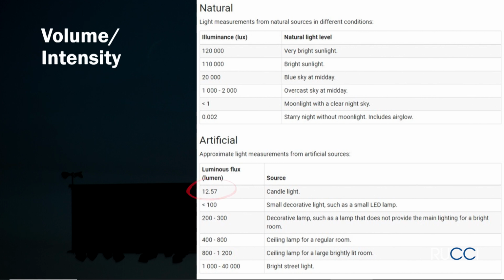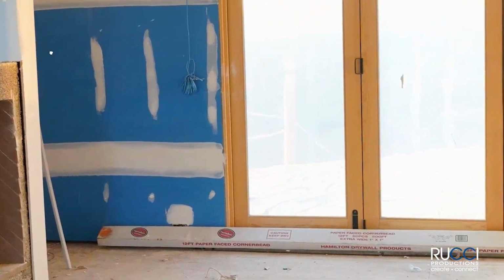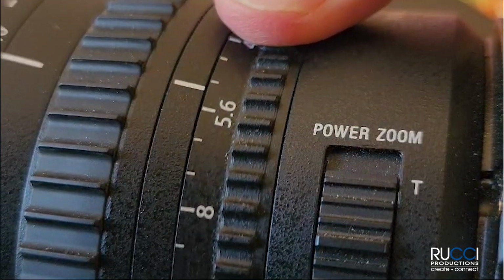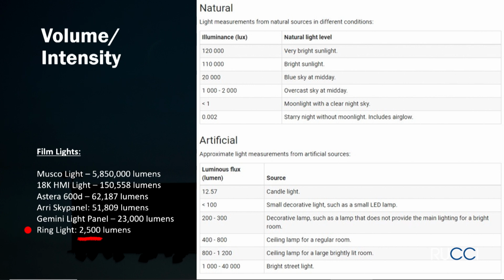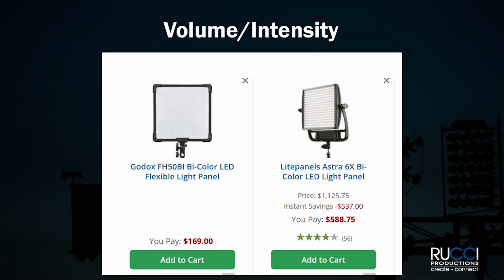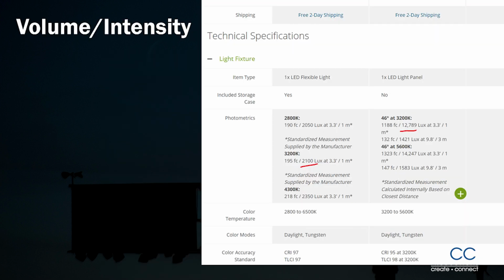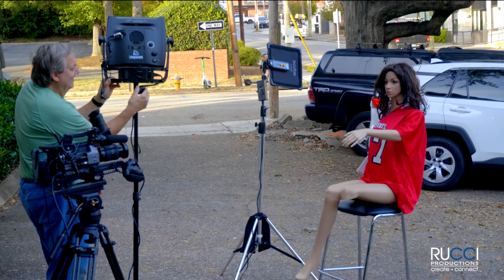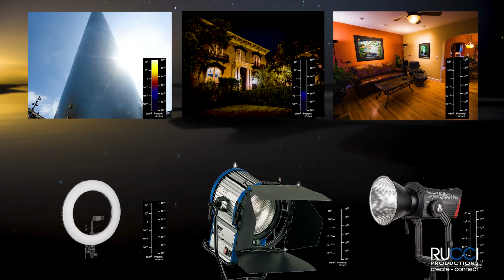Part 2 A2 Intensity Overview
In this video we’ll introduce the principle of light intensity.